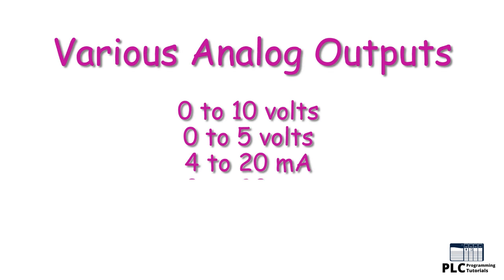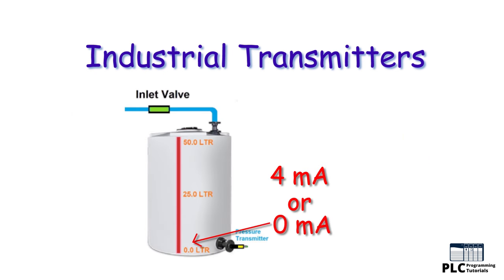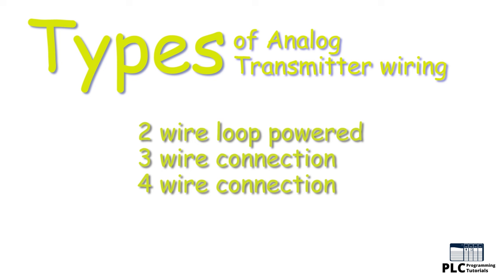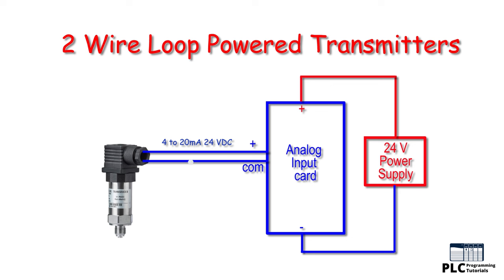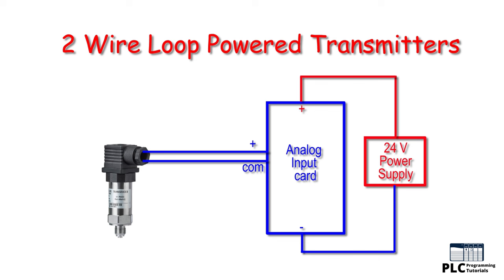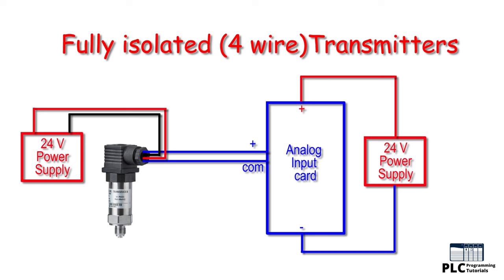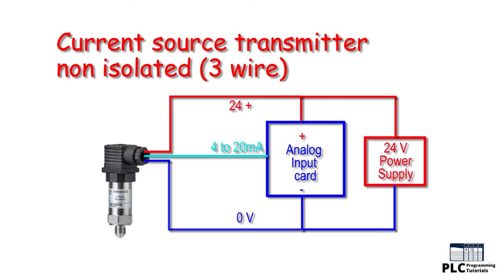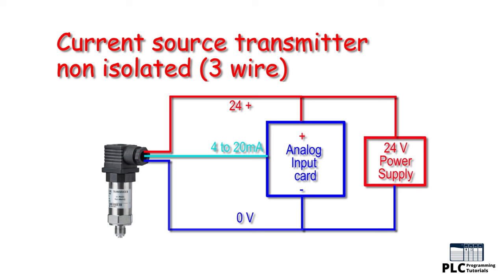2 wire - 3 wire - 4 wire Transmitter wiring connections ||Transmitter Power Supply connection detail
2 wire - 3 wire - 4 wire Transmitter wiring connections
What is 2 Wires and 4 Wires Connection of Transmitter | Transmitter Process loop Control Connection | Transmitter Power Supply connection details

00:00 what is analog transmitters
00:15 Types of analog output signals
00:31 Types of analog output wiring
01:30 2 wire analog sensor wiring
02:31 4 wire analog sensor wiring
03:29 3 wire analog sensor wiring